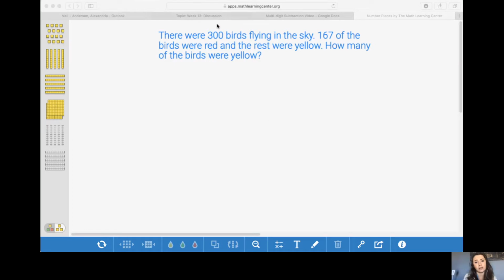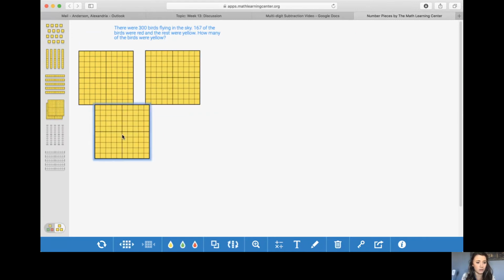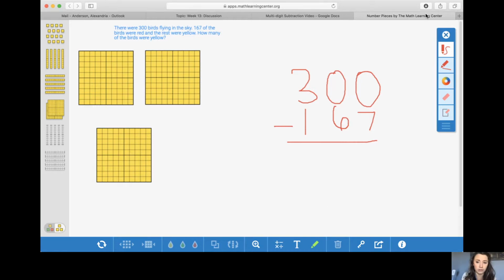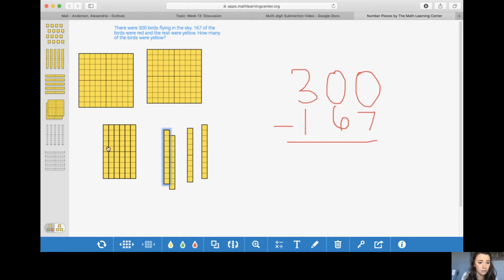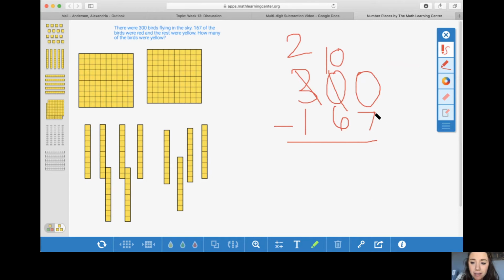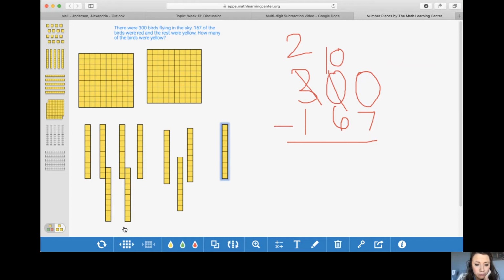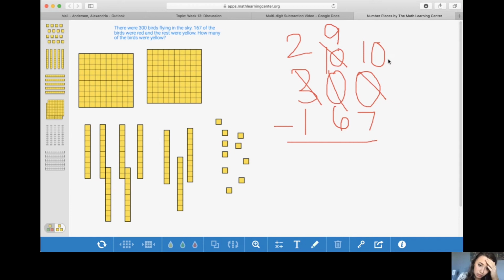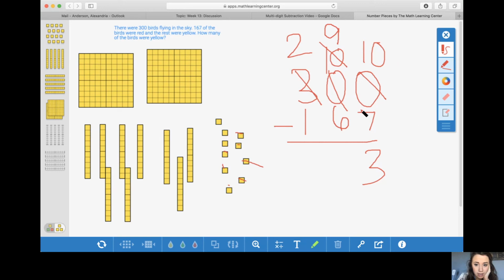Meeting in General 4